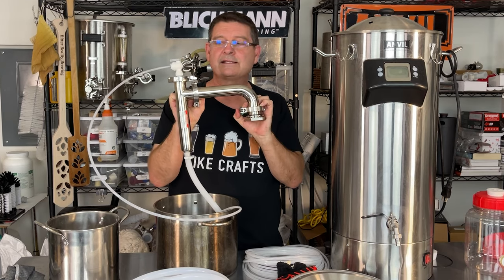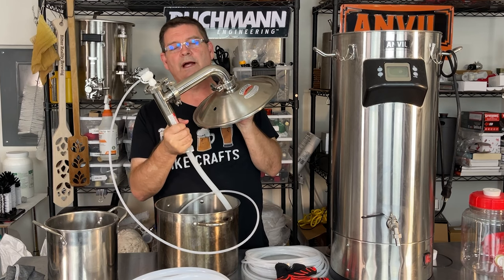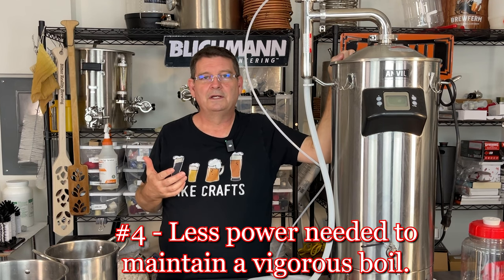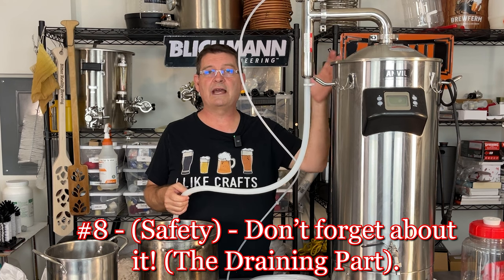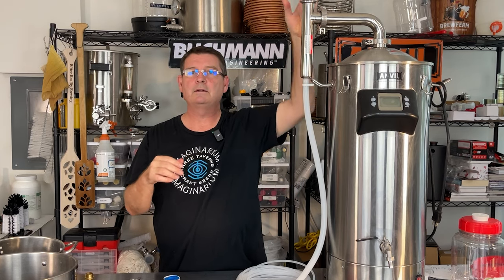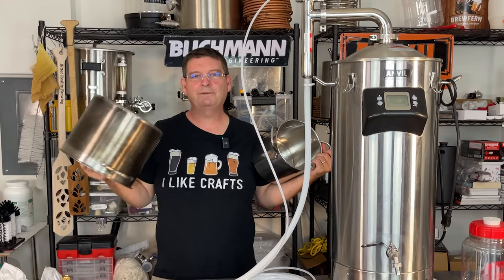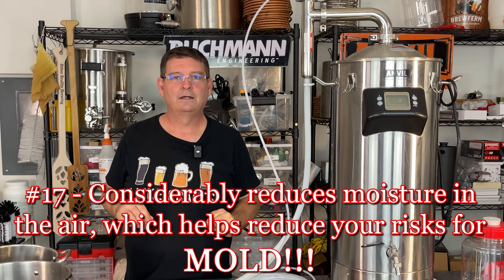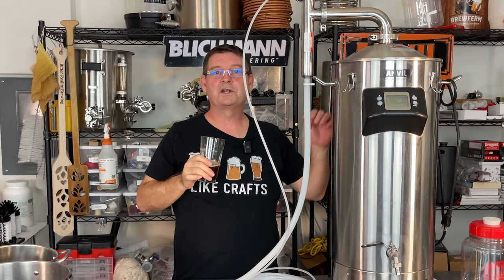Anvil Steam Condenser - Review and Recommendations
Top-rated gloves -
Less expensive gloves (but very nice.) -
Hose disconnects with different male/female connections -
Extra long drain hose -
Bitter Reality Brewing Amazon Shop